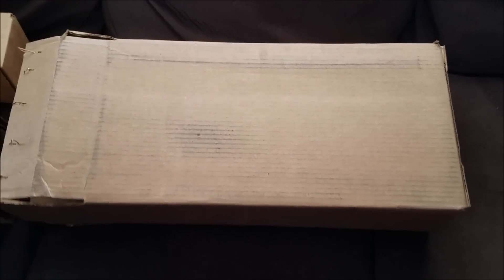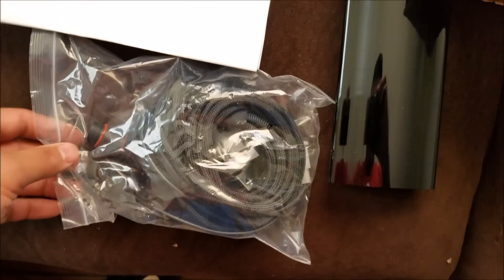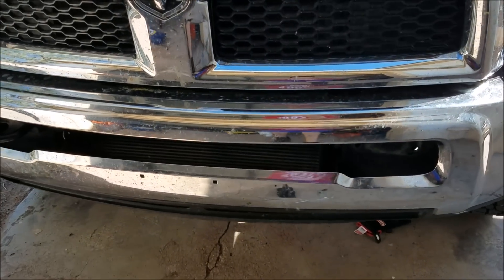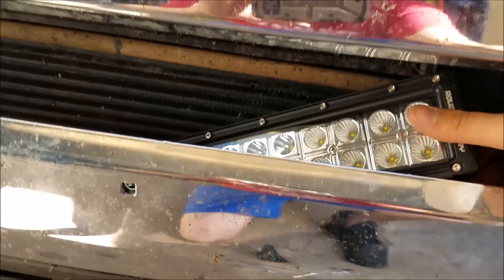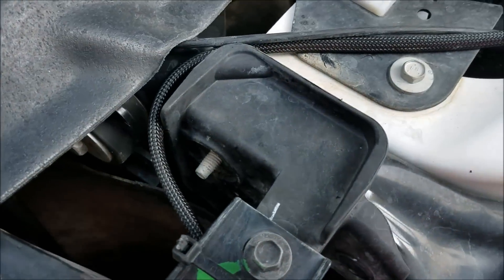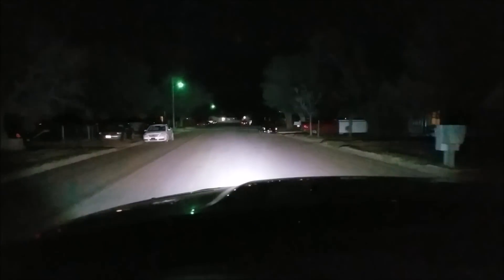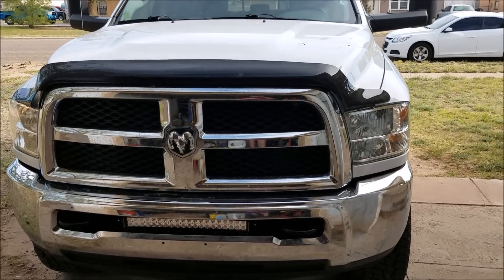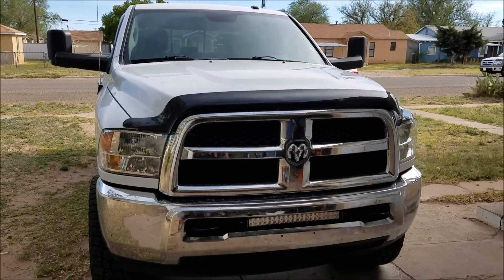Bumper Mount LED Light Bar Install for (03-17) Ram 2500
Short install on the 20in LED light bar and brackets I got from Rough Country! Decided to get the light bar that fits in the bumper since my '14 didn't come with fog lights, and beyond glad I did!